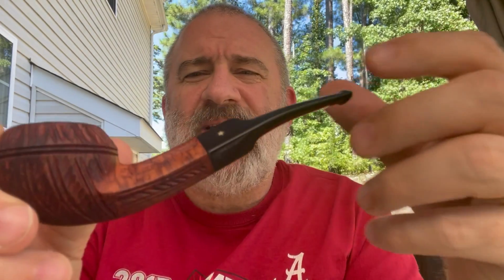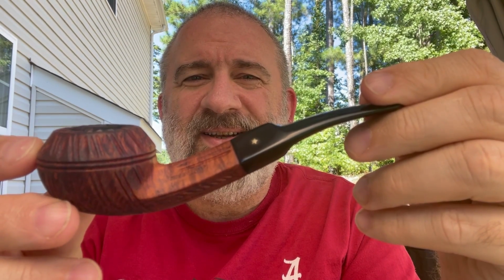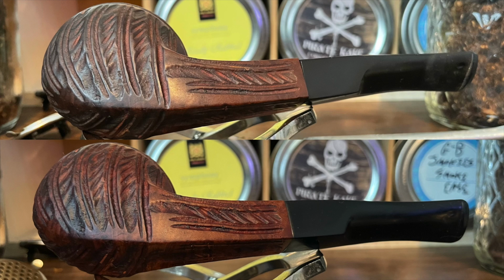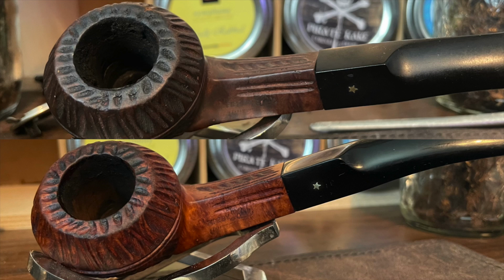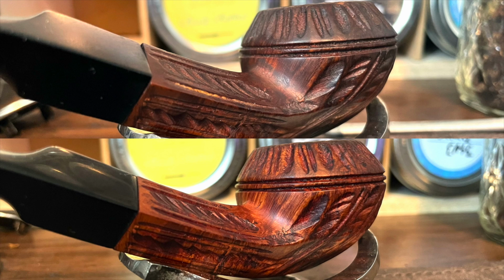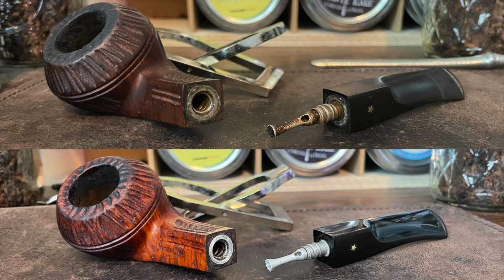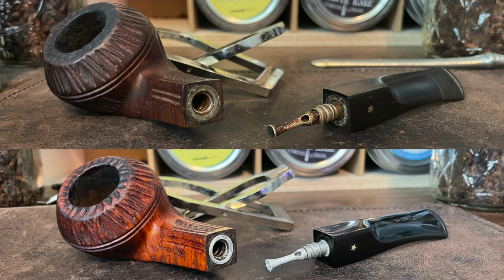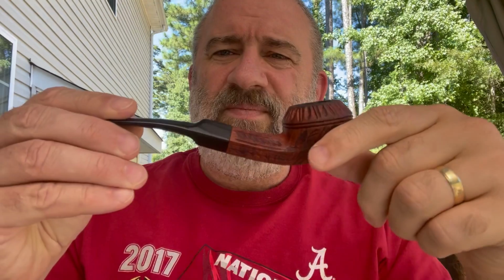Parsimonious Pipe #79—Pipe by Lee 1 Star Bulldog and Unfulfilled Dreams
Varmdo Hobbyist